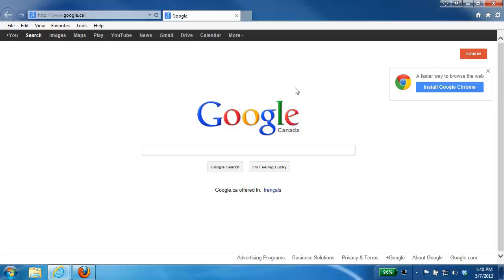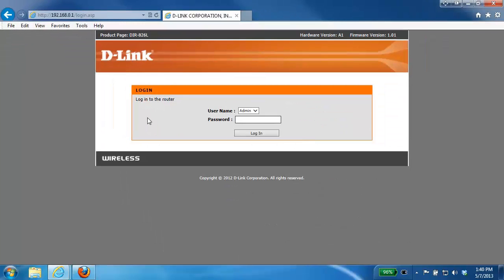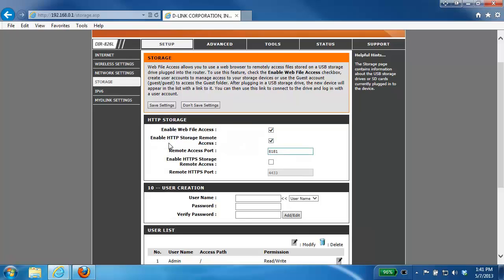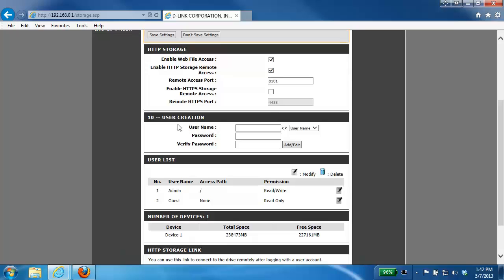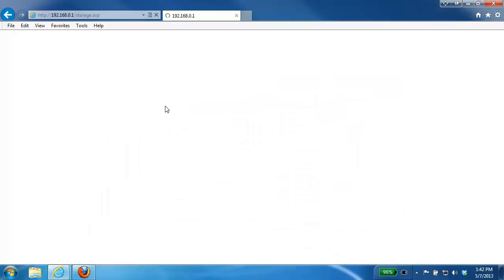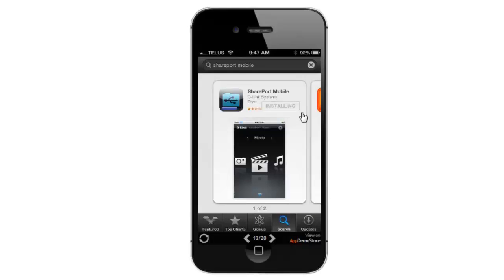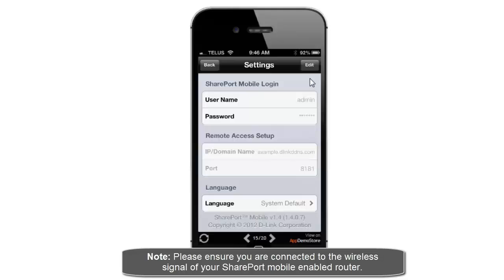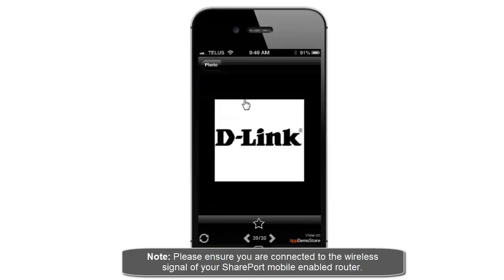How to install and use the D-Link shareport mobile app